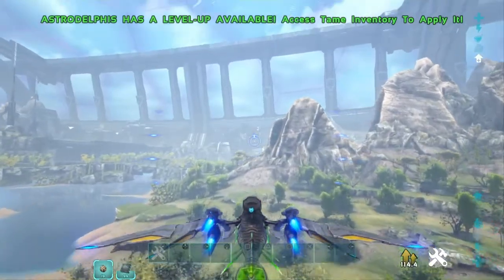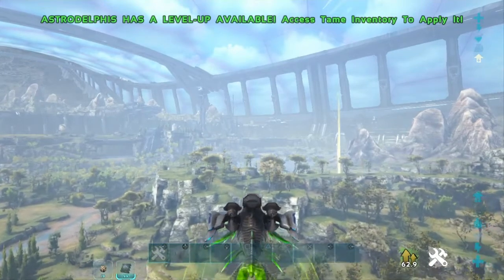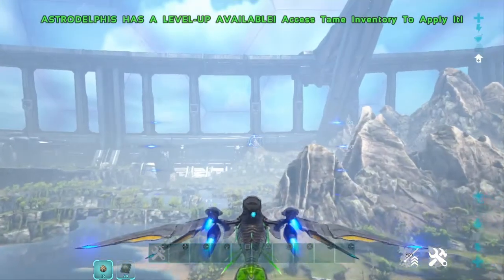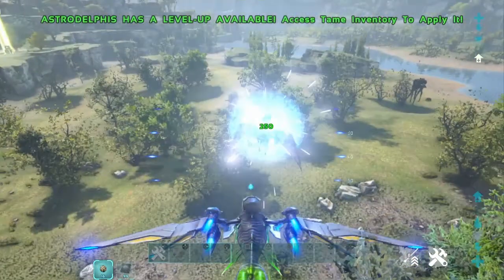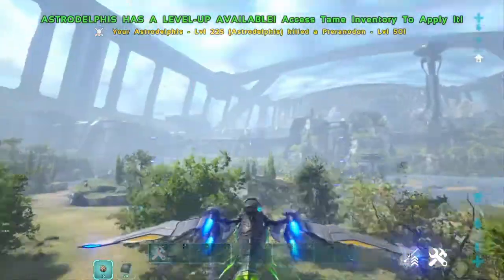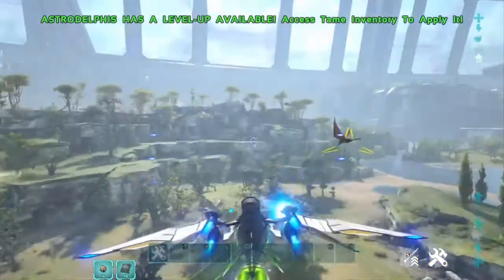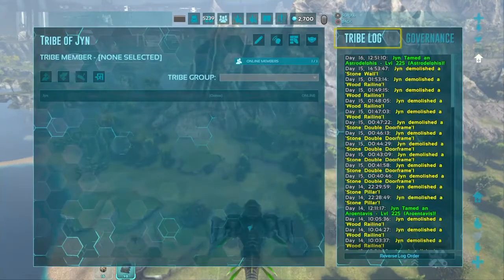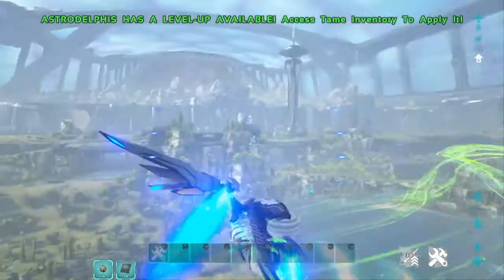Ark Genesis Part 2 Astrodelphis Second look